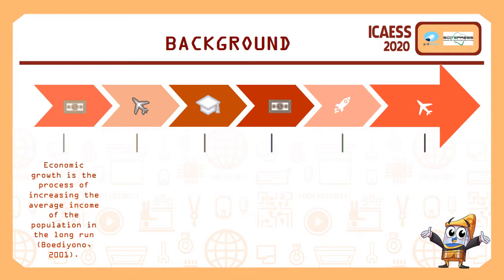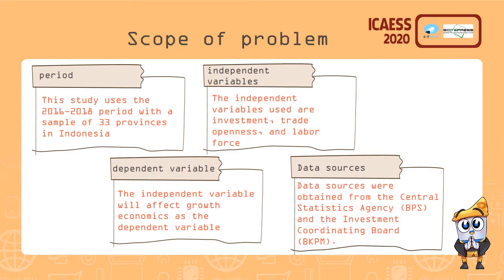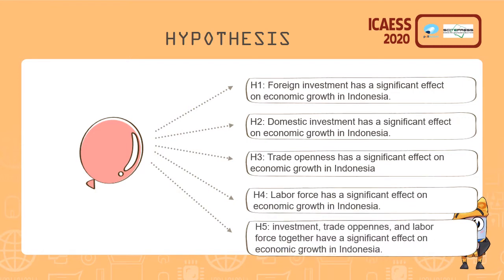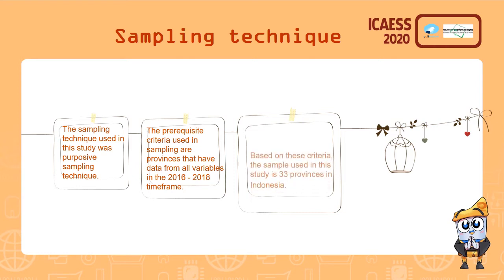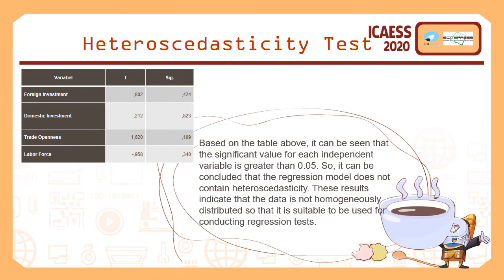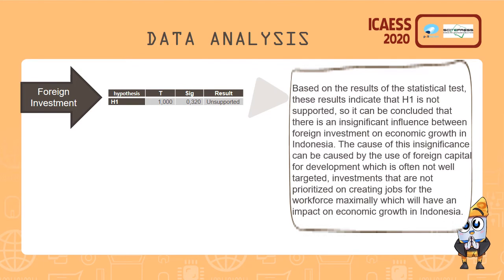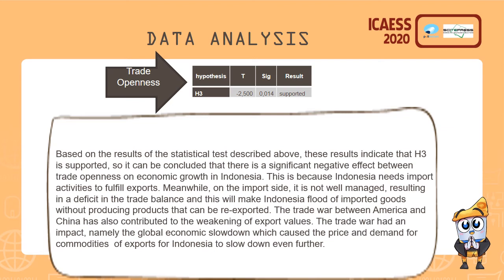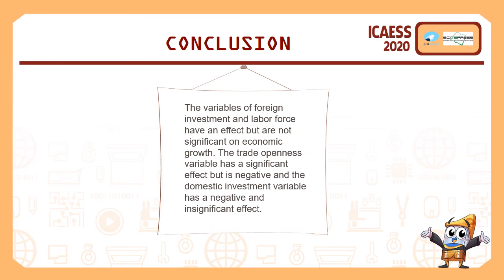EDASID#_RESTI AYU-NINGSIH